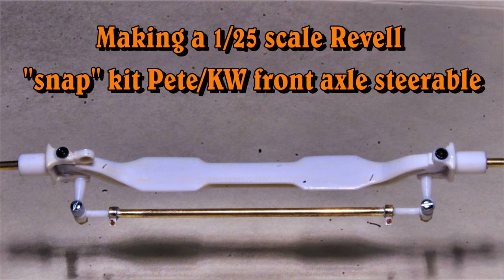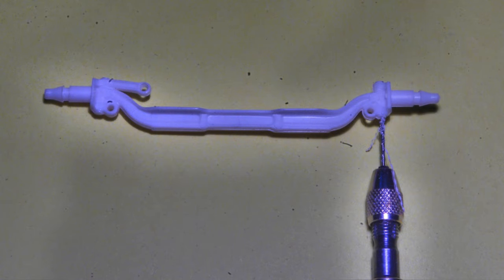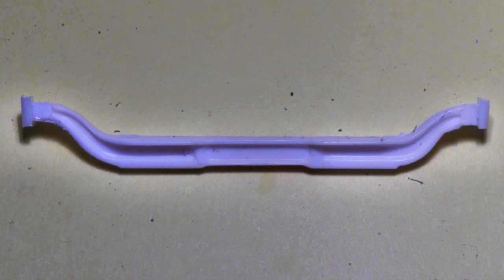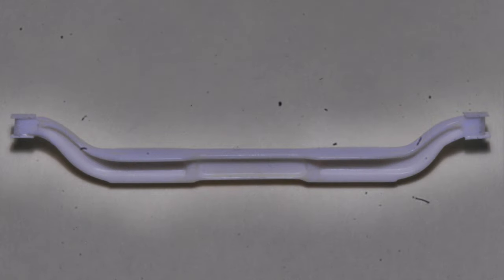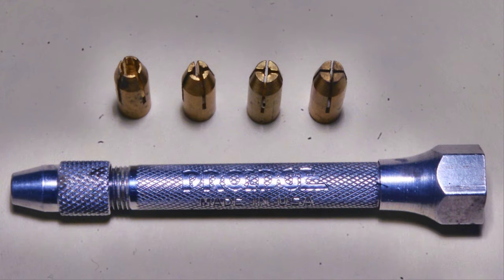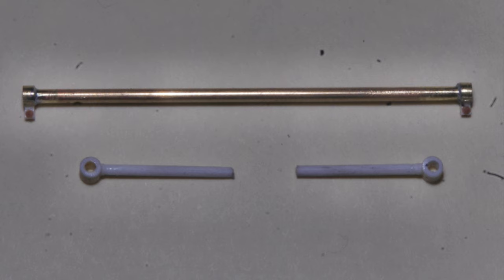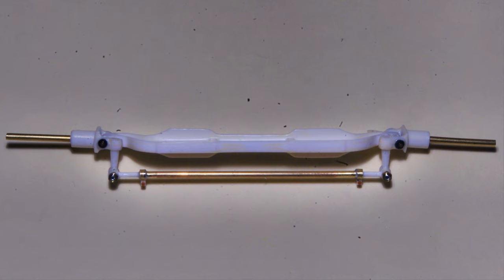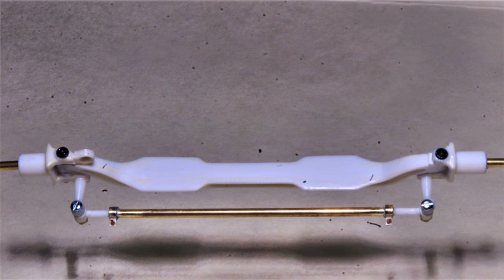Making a 1/25 scale Revell "snap" kit Pete/KW front axle steerable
One item I would like to add to the FDNY Truck 176 project is a steerable front axle, so the model can be "posed" with wheels turned similar to how they are set in photo of 1:1 truck.

0:10 Due to the way it is molded, Ladder Chief kit axle would be somewhat difficult to make steerable - not impossible, but certainly not the easiest. Looking around for something that would be more amenable to this modification I came across a number of these Revell "snap" kit axles from Kenworth Aerodyne conventionals and Peterbilt 359's.

0:25 I've used a number of these as parts kits over the years: Caterpillar engine, horns, shifter, mirror heads, air cleaner and Luberfiner are all well detailed parts.

0:45 Start by drilling kingpin holes while axle is still one piece. I use a #67 drill which provides a good fit for .032" brass wire. Drill partway through from one side...

0:52...then finish from opposite side to minimize possibility of hole not being centred on both sides of spindle.

1:05 Use a smaller drill (about .020" is good) to separate spindle from axle beam. This is one reason the "snap" kit axle is a good choice as there is a clearly defined recess molded in this area which helps guide drill placement.

1:25 A combination of fine tooth razor saw for straight cuts and sharp #11 hobby knife blade for cuts along curved surfaces separates spindles from axle beam.

1:43 Kingpin holes are very close to ends of axle beam so a piece of .125" half round styrene was glued in place to add some material here. Cut piece oversize and sand to fit rather than trying to fit an exact sized piece.

2:23 Saw kerf will result in a sloppy fit of spindles to axle beam. Assemble the parts and determine how much shim will need to be added to tighten up the fit...

2:37...and glue on styrene strip shims as required. In this example .010" top and bottom was adequate, more or less may be needed on your particular model.

2:54 Tie rod is the next project, starting with drilling "snap" kit tie rod ends with 1/32" (#67) drill while tie rod is still one piece.

 3:05 Cut off ends which attach to spindles and file excess thickness off the part as shown. Molded one piece kit tie rod represents both tie rod ends, the goal is to thin down this part to duplicate one tie rod end only.

3:20 Holding these little parts is made easier with a good pin vise. One with a variety of collet sizes is useful as it offers more versatility for different sizes of parts.

3:37 Now the rest of tie rod can be made. Another kit part is shown as an example however I made the actual parts from brass tube and styrene. Thin wall 1/16" tube with two small collars cut from 3/32" tube form the centre part of tie rod...

3:56...while 3/32" styrene tube and 3/64" rod make up the ends themselves.

4:11 Two small pieces of .015" x .040" styrene strip with bolt head castings can be added to represent clamps which hold tie rod ends in proper adjustment on the 1:1 truck.

4:35 00-90 screws secure tie rod to spindles. These require the hole in tie rod ends to be drilled out to .047" dia. for clearance. 1/16" brass rod was substituted for the "snap" pins where front wheels will attach. These are left a little long for now and will be trimmed to required length when test fitting cab and fenders. Attachment point for steering linkage was cut off and reinstalled at a location to match Ladder Chief kit's steering axle.

5:00 Styrene disks glued to spindles secure kingpins in place. An .025" styrene rivet can be added to represent grease fitting.

5:20 Styrene disk on bottom of spindle as well. Tie rod is attached with 00-90 hex nuts. A drop of CA glue acts as "Loctite" on these nuts. Not an issue with a display model on shelf but I have had some of these fasteners vibrate loose after travelling a couple hundred miles on the way to a show or other event.

The process of making one of the "snap" kit axles steerable is not overly difficult and can easily be completed in an afternoon.